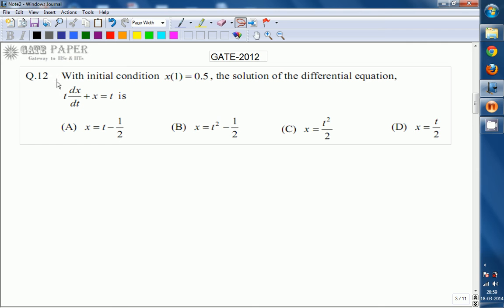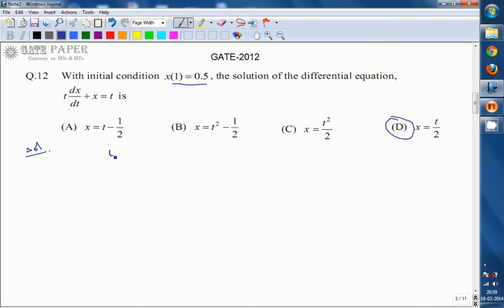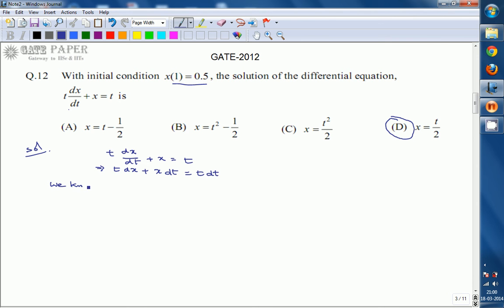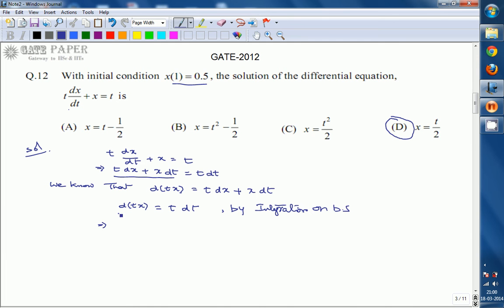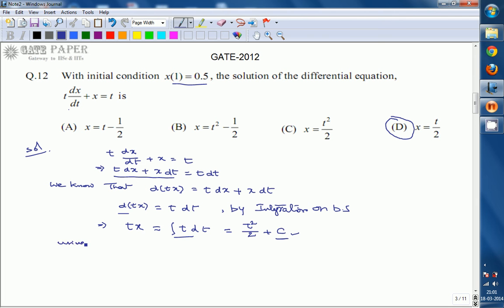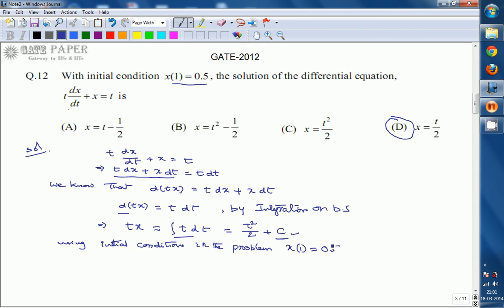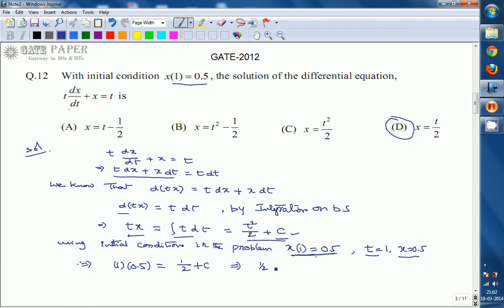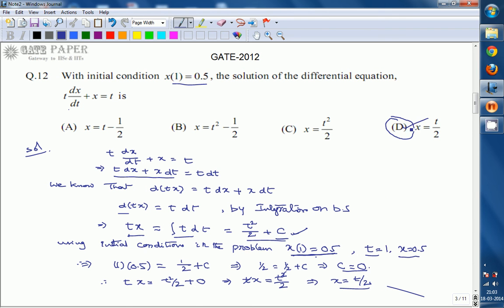GATE 2012 ECE Solution of Differential equation with initial conditions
with initial condition x(t) = 0.5, the solution of the differential equation,
t(dx/dt)+x = t is